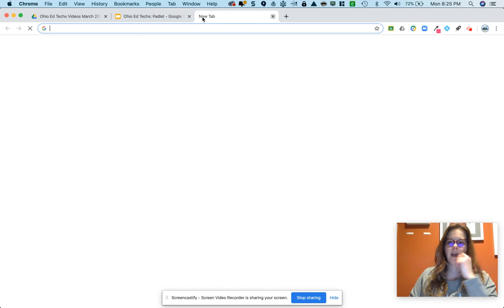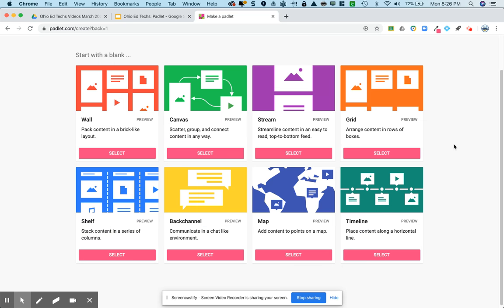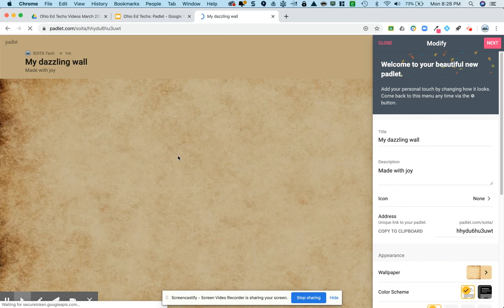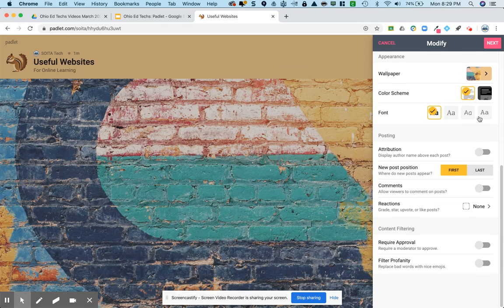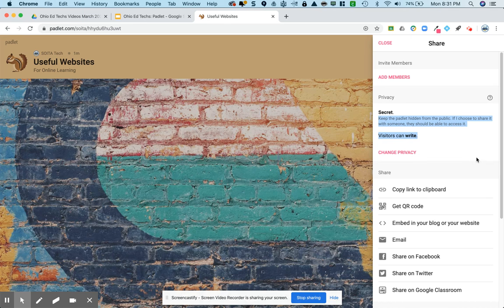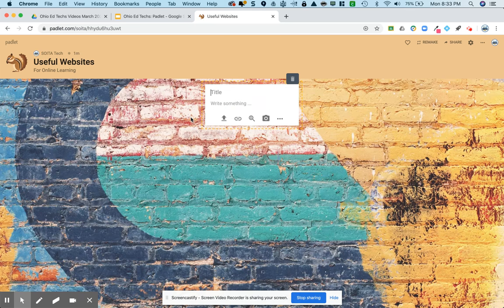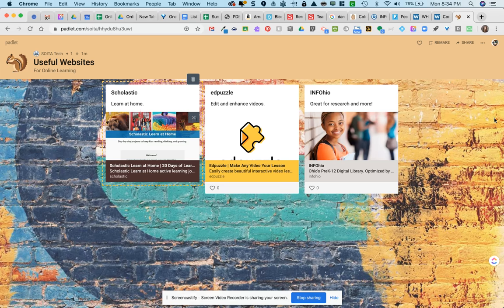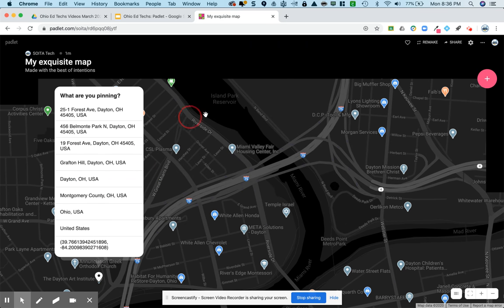Using Padlet for Online Collaboration